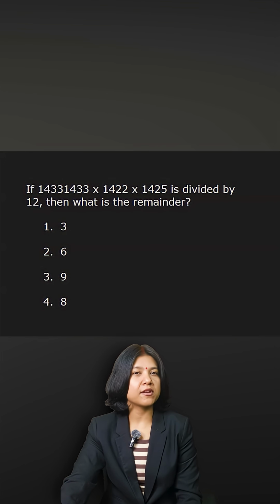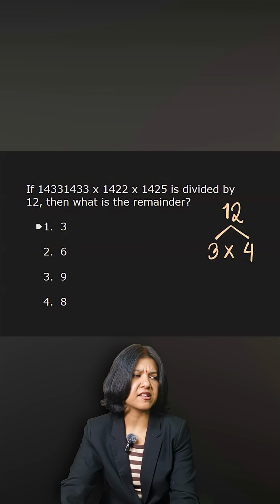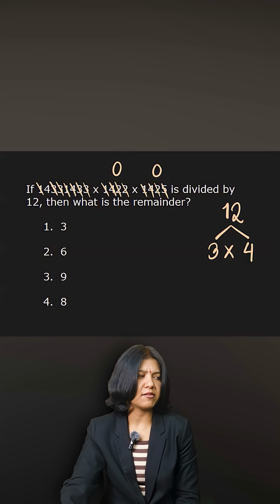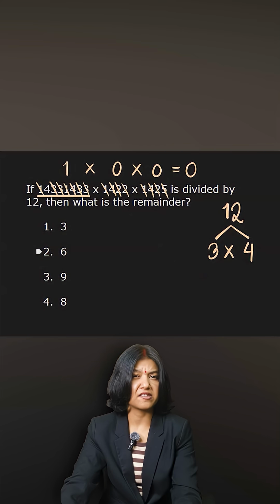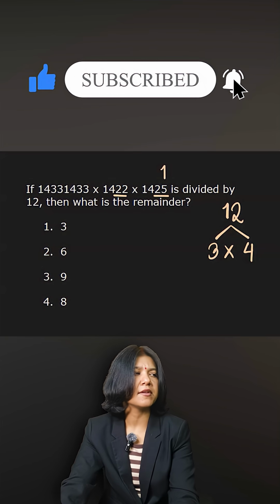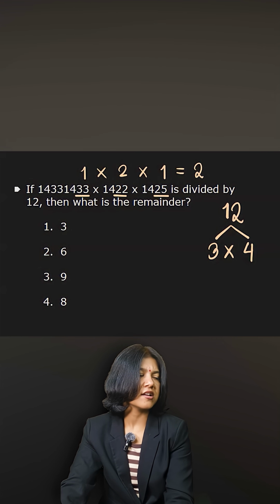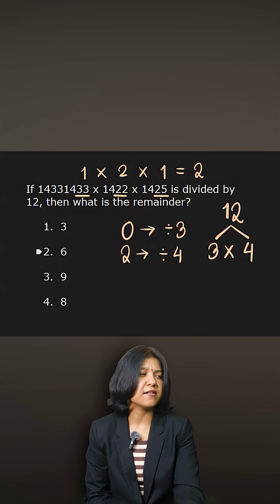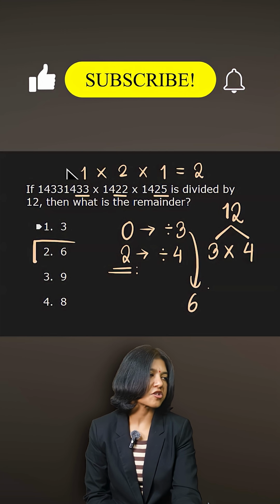Find Remainder Problem | Number System Shortcut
Find Remainder Trick in 3 Seconds | Class 10 Maths | Number System Shortcut

Learn the fastest trick to find remainders in multiplication problems without full calculation. Perfect for CBSE Class 10 Maths, SSC, Banking, Railways, Olympiad & Competitive Exams.